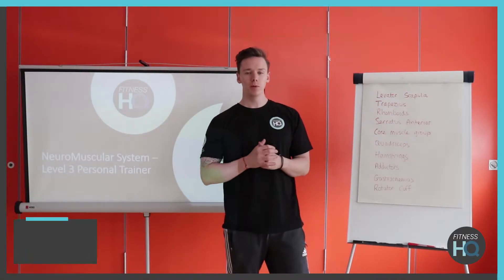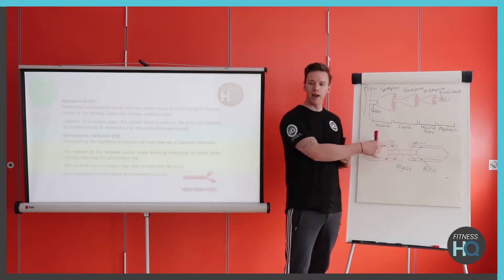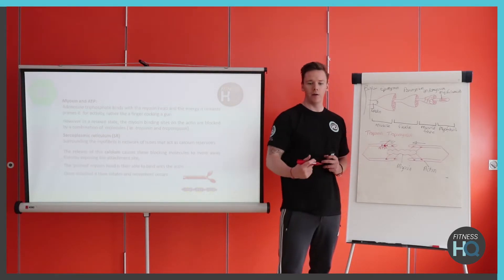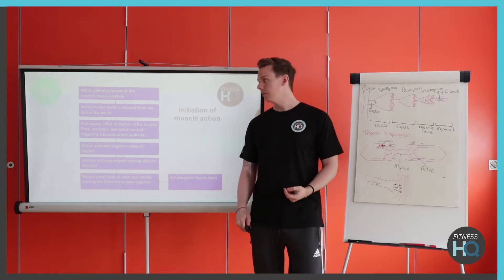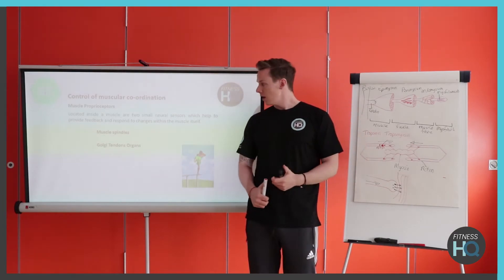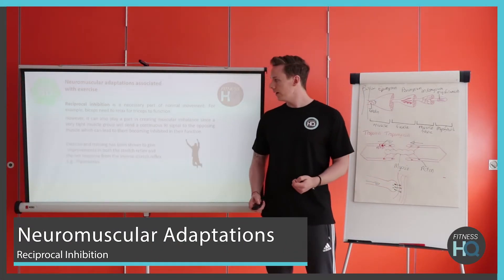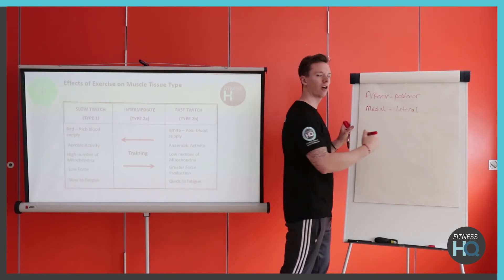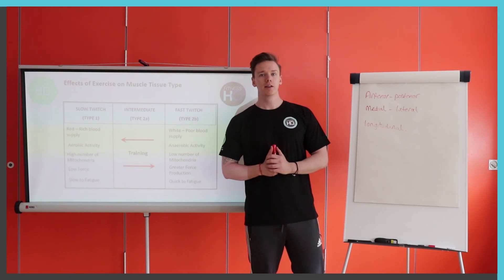The Neuro-Muscular Systems - Level 3 Personal Training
This short video is to support our students who are preparing for their Level 3 Anatomy and Physiology exam.

For more information on Level 3 Diploma in Personal Training courses or Level 3 Sports Massage qualifications please visit our